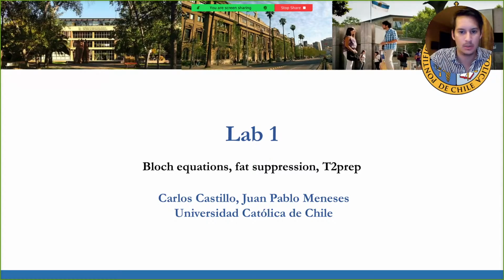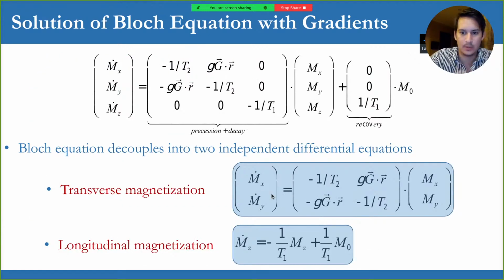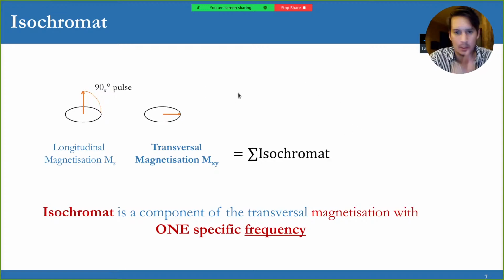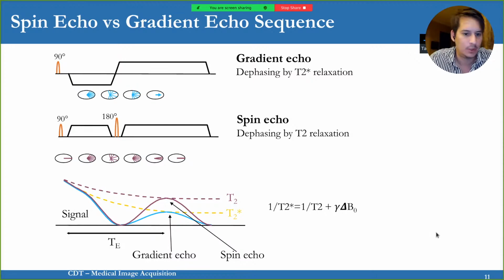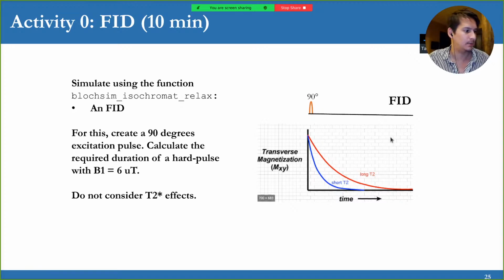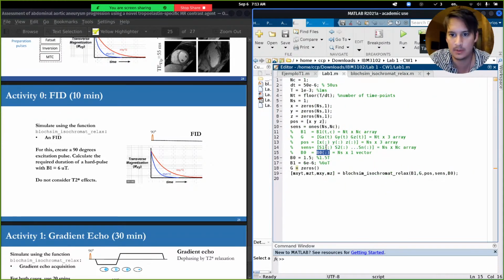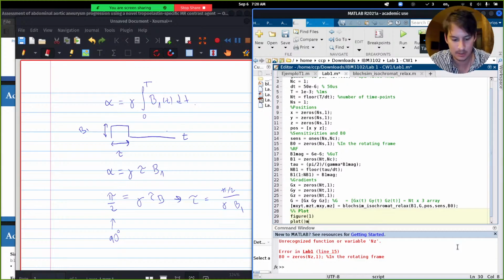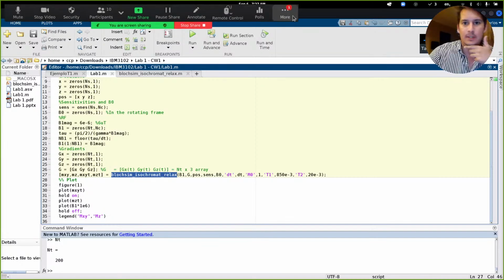Lab #1 - IBM3102 - Carlos Castillo